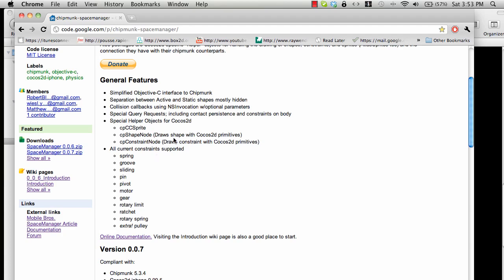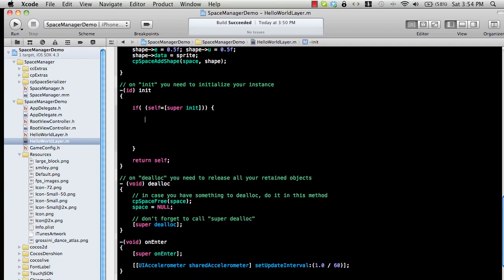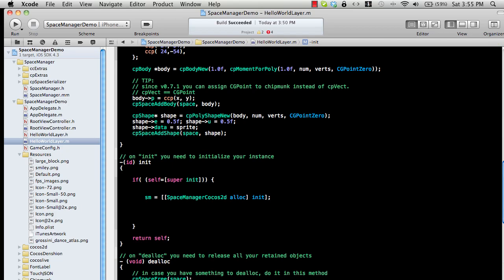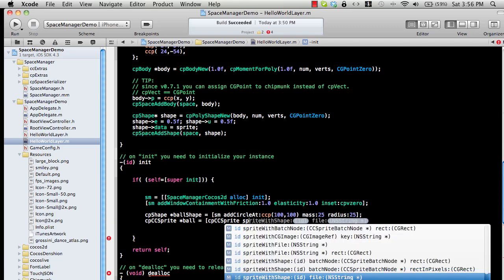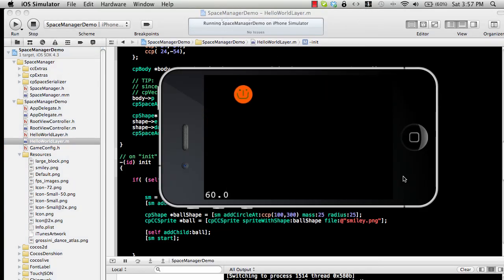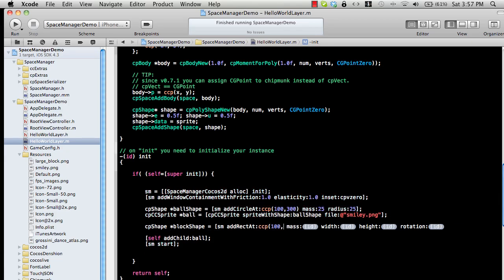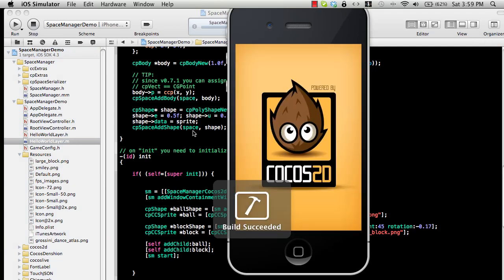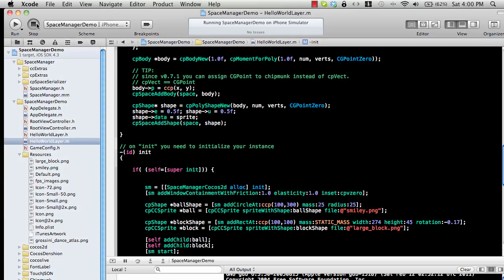Learning Cocos2d Part 15 (Intro SpaceManager)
In this screencast Mohammad Azam will introduce Space Manager framework to create physics enabled iPhone games using Cocos2d framework.